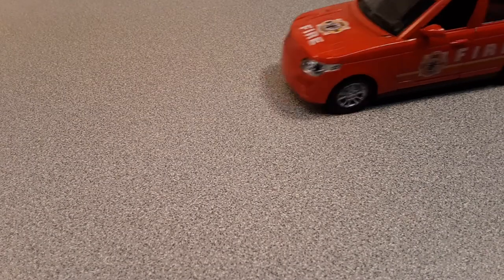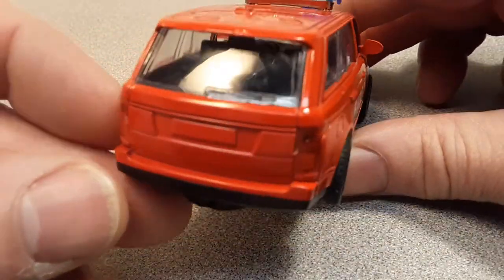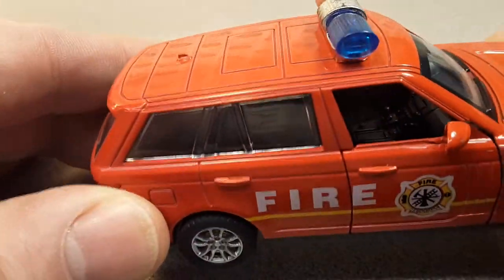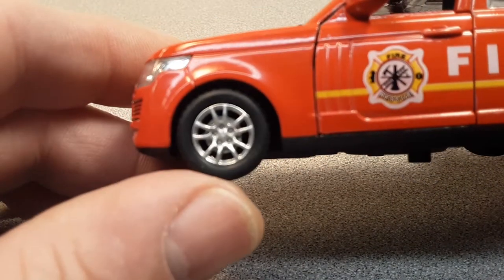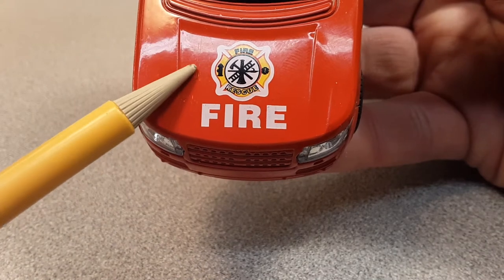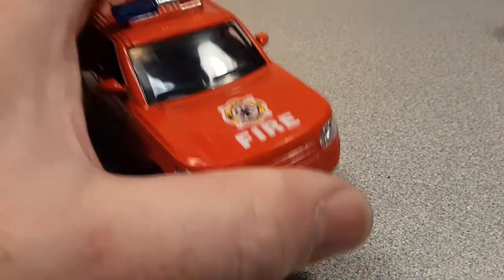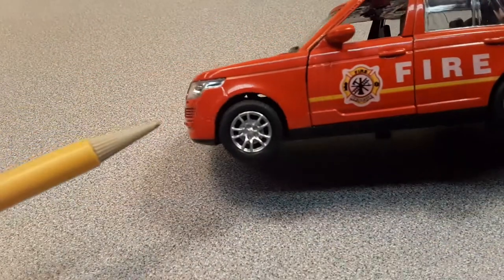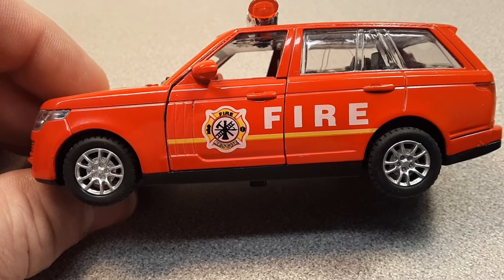Rover Land One Of Wednesday!!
Lights! Sound! and Action!
Take a look at this no name brand Range Rover!!
Have you ever seen this model before!?

My Address:
Dan Winchell